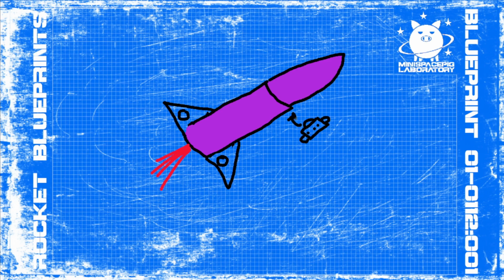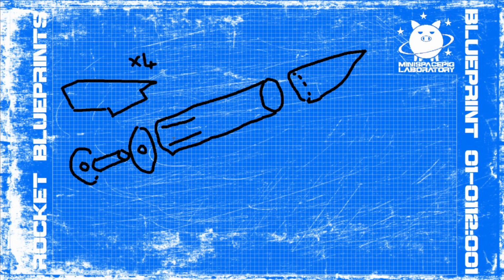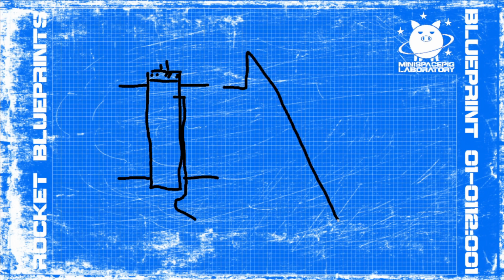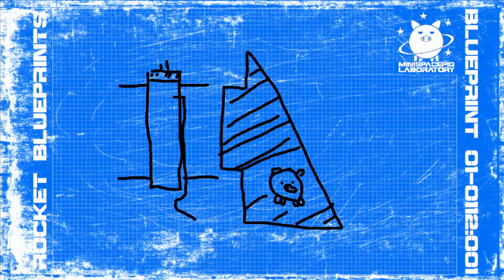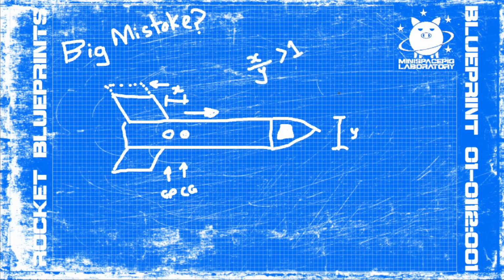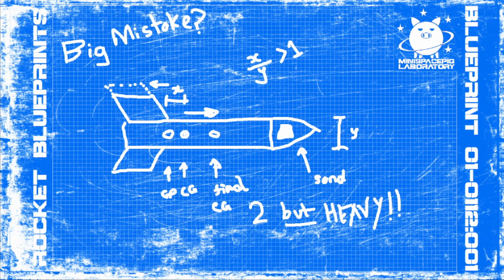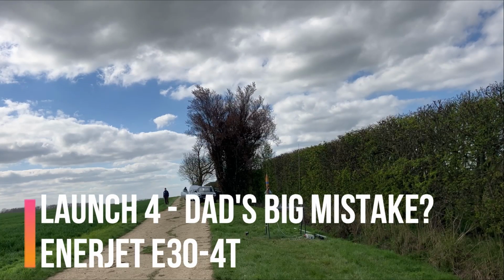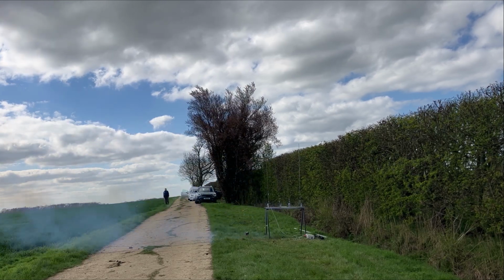Young Rocket Scientist Launches Estes Big Daddy Rocket - Impressive Skills and Incredible Results!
Watch in awe as this 11-year-old rocket scientist takes on the ultimate challenge of building and launching an Estes Big Daddy rocket! Join us on an incredible journey as she demonstrates her impressive skills and knowledge in rocketry, engineering, and physics. From designing and constructing her rocket to launching it with precision and expertise, this young maker is sure to inspire and amaze you. Whether you're a fellow young maker, a rocket enthusiast, or simply someone who enjoys watching talented young people achieve amazing feats, this video is not to be missed. So, what are you waiting for?